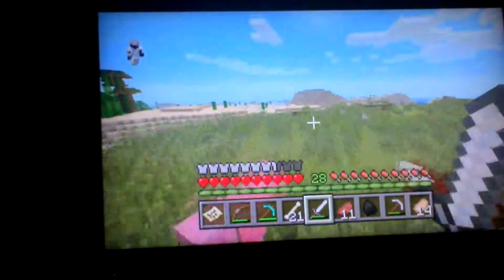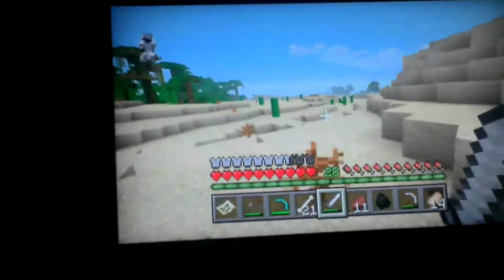Hardcore Let's Play #10